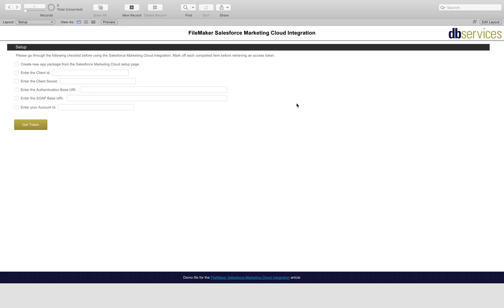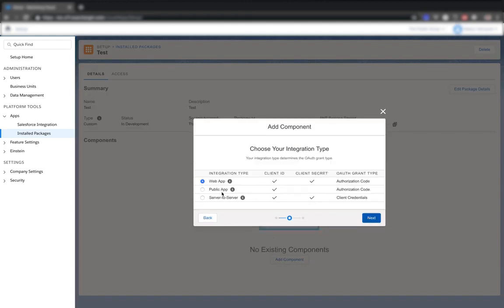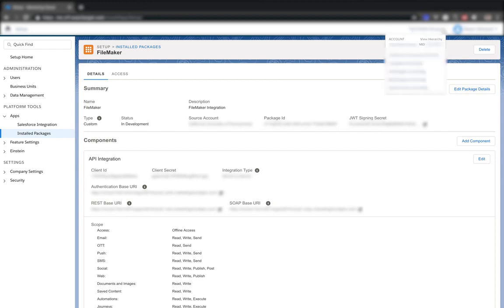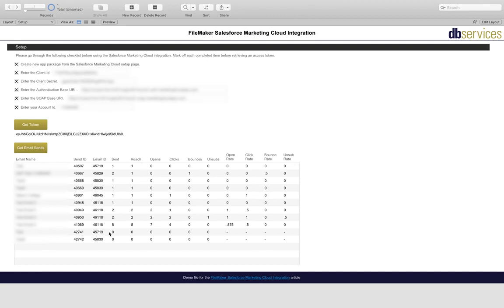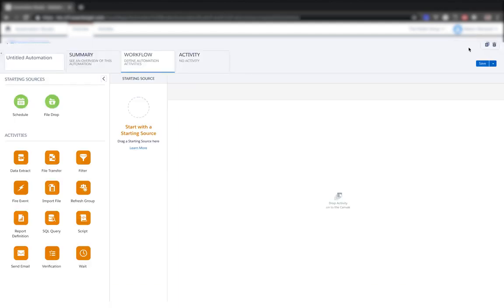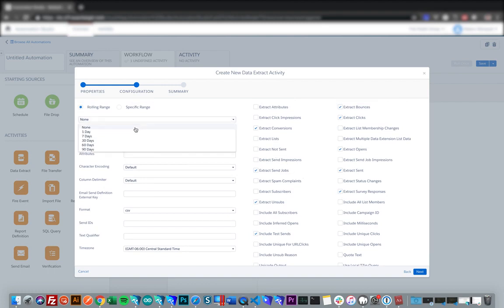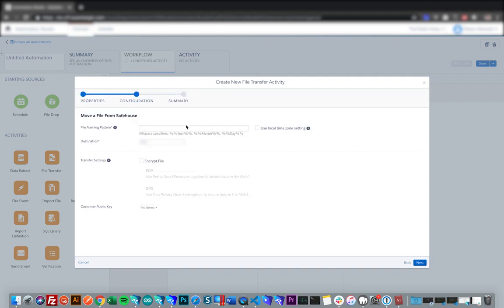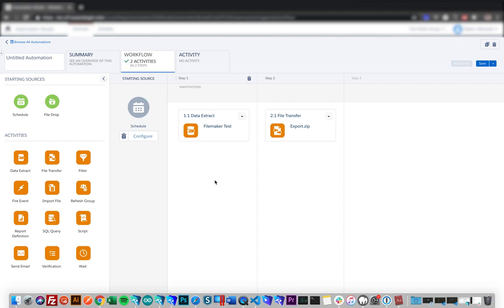FileMaker Salesforce Marketing Cloud Integration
We demo how to integrate with Salesforce Marketing Cloud to automatically import email campaign statistics into your FileMaker application.